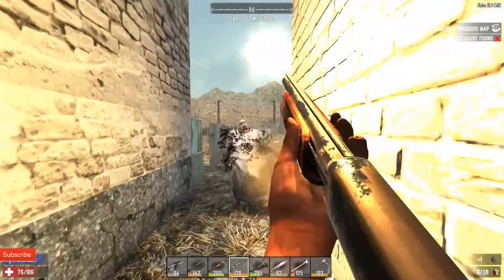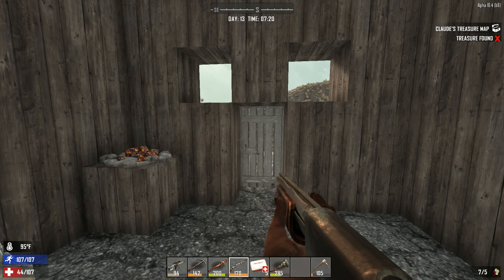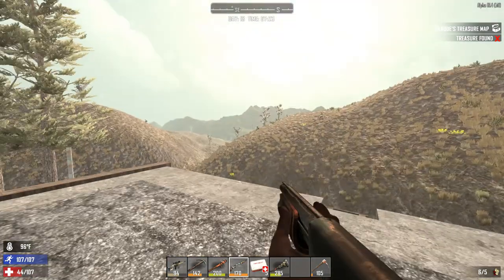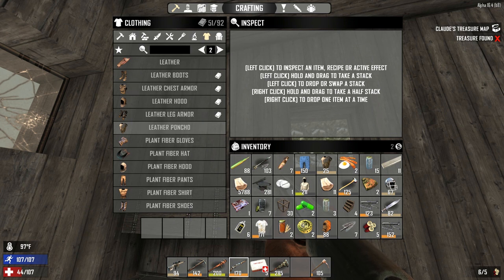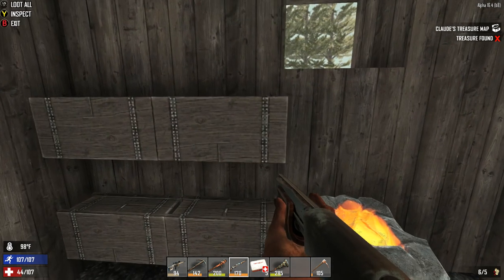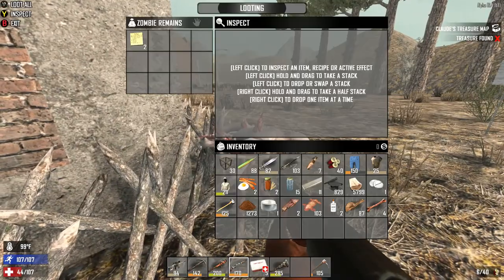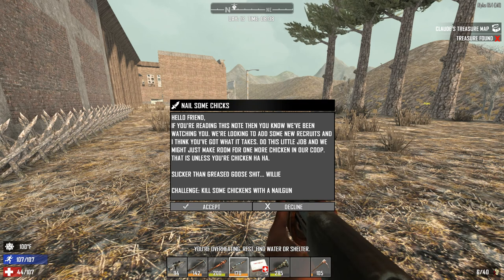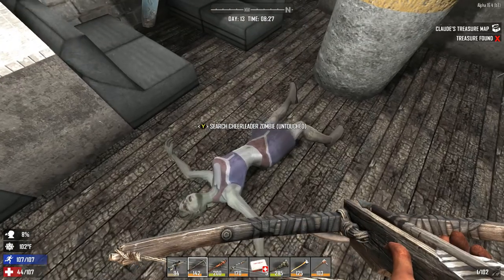7 Days to Die-Alpha 16.4 PC- Solo Play-Gang Bang-Episode 33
7 Days to Die-Alpha 16.4 PC- Solo Play-Gang Bang-Episode 33

Join me for Alpha 16.4 PC-Solo  let's play. I am playing Navesgane, 7 Days to Die on PC. Join the fun.

Music we use in this video:
Locally Sourced